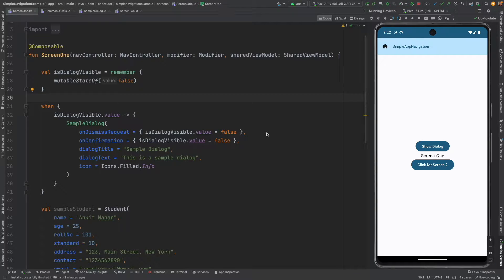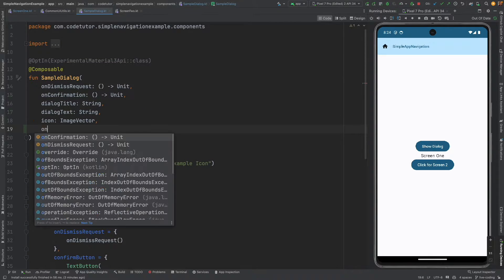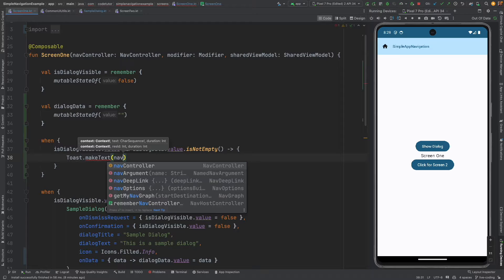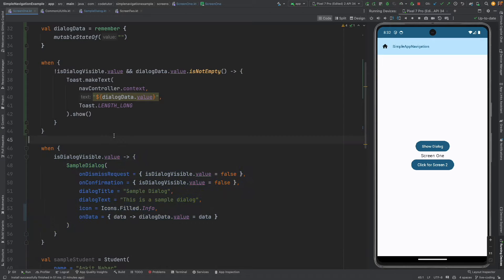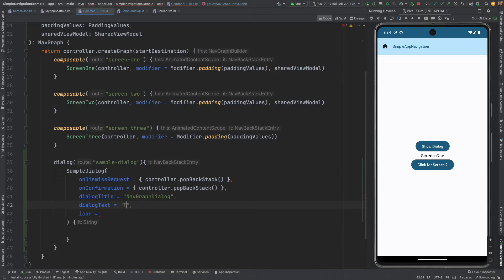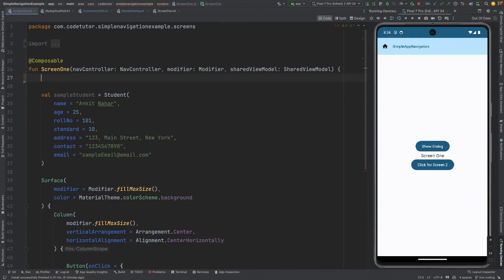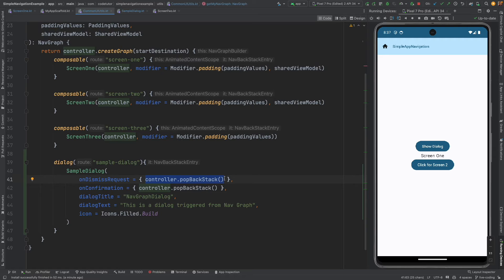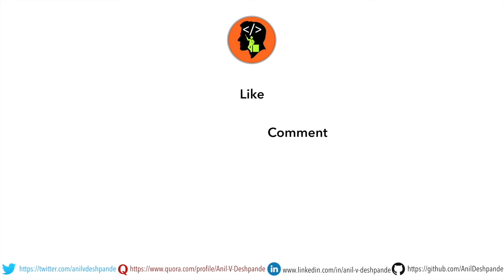Dialog navigation with NavGraph : Jetpack Compose - 40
Get ready to level up your Jetpack Compose skills with this engaging tutorial! In this video, we dive deep into the art of triggering dialogues and passing data seamlessly between them and your composables. Ever wondered how to control when and how dialogues appear in your app? We've got you covered! Learn how to use mutable state variables to toggle dialogue visibility with just a few lines of code.

But that's not all – we'll also explore the power of callback functions, showing you how to pass data effortlessly between your dialogues and screens. Say goodbye to cumbersome data handling and hello to smooth user experiences!

And here's the best part: we'll show you how to integrate dialogue triggers directly into your app's navigation flow using the navigation graph. It's like adding a cherry on top of your coding sundae!

Whether you're a seasoned developer or just starting out with Jetpack Compose, this tutorial is packed with practical tips and tricks to help you master dialogue handling in no time. So grab your favorite coding snack and join us on this exciting journey of discovery. Let's dive in and make your apps shine brighter than ever before!

Chapters
0:00 - Introduction to Dialogues and State Management
1:09 - Handling Data Transmission and Callbacks in Dialogues
2:01 - Advanced Dialog Operations and Toast Integration
3:13 - Dialogue Navigation Using NavGraph
4:44 - Streamlining Dialogue Handling and Data Passing Techniques